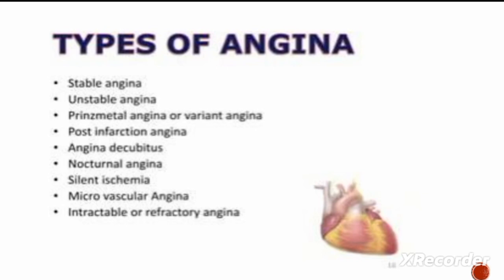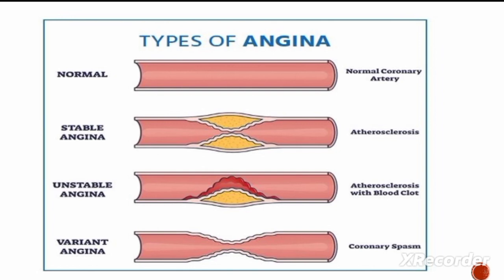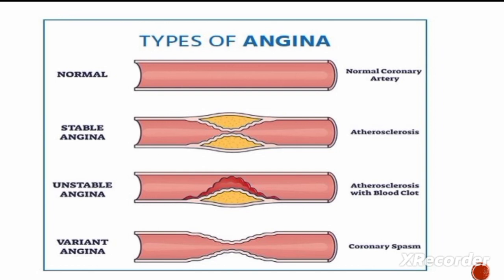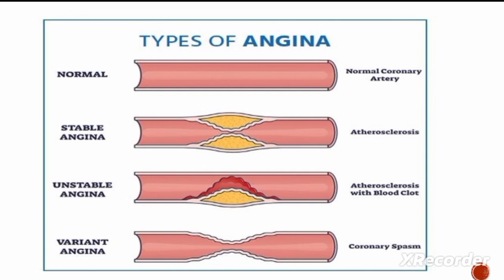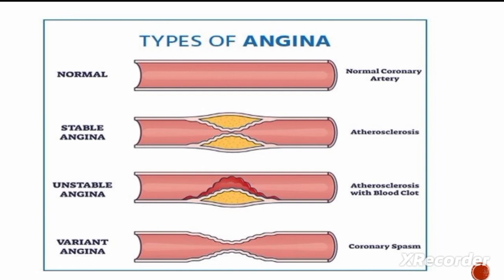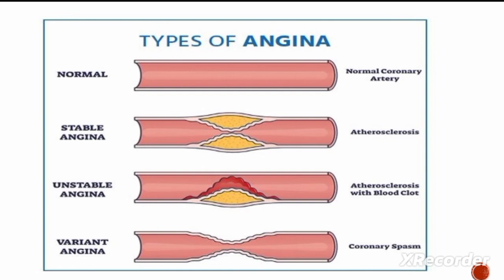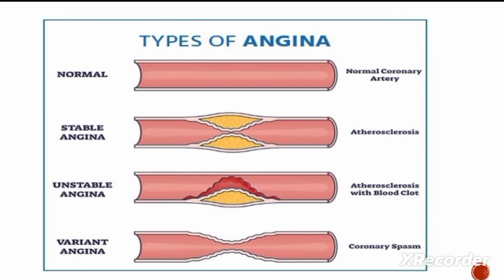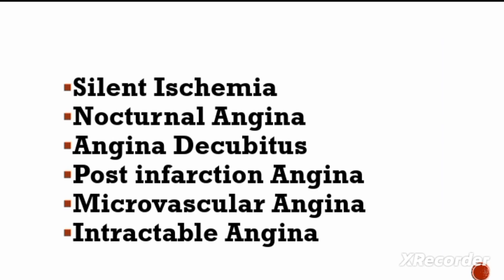Types of Angina